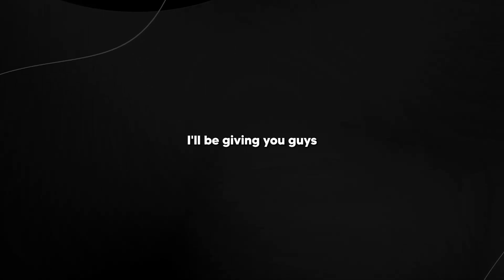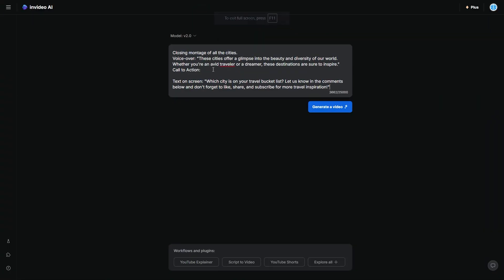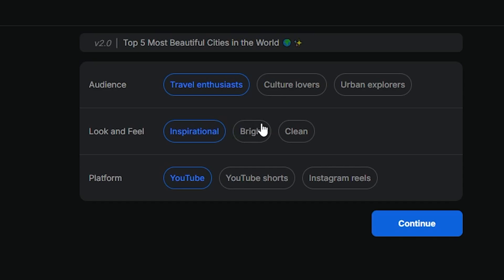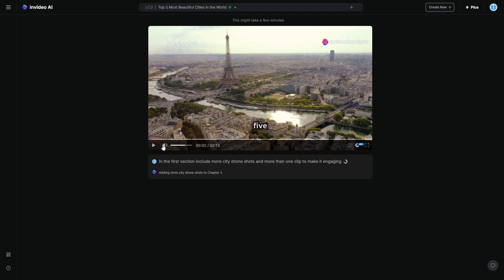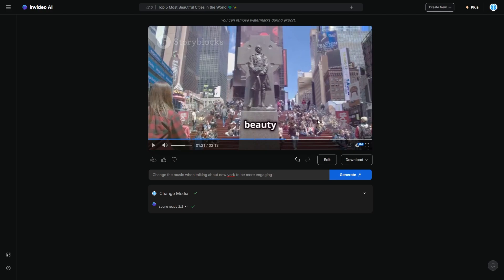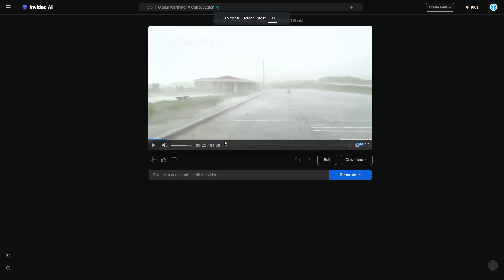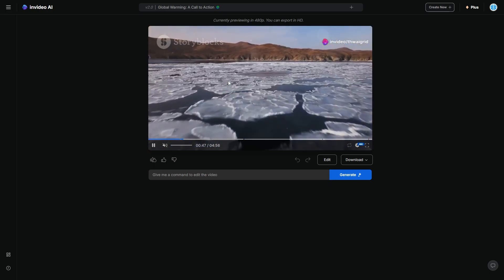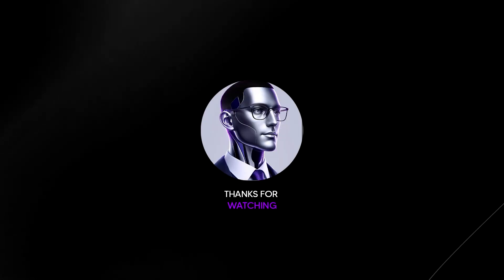How To Use NEW InVideo AI (Complete AI Video Generator)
How To Use InVideo AI (Complete AI Video Generator)